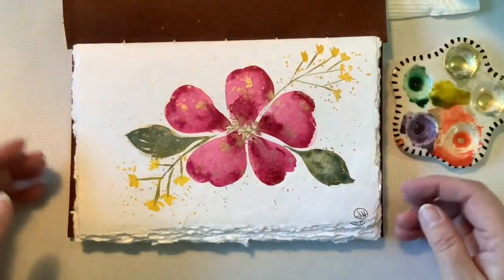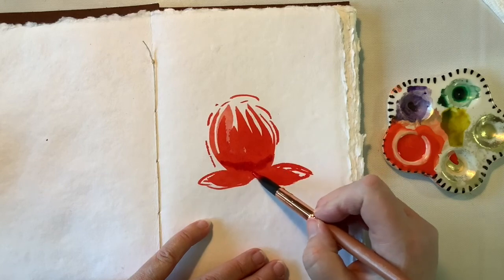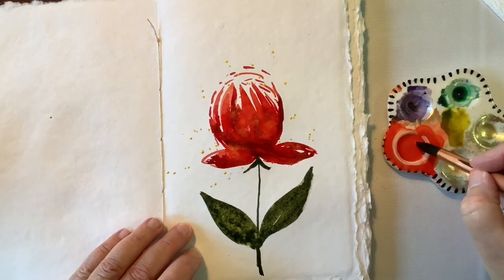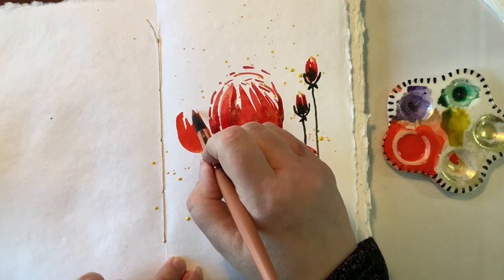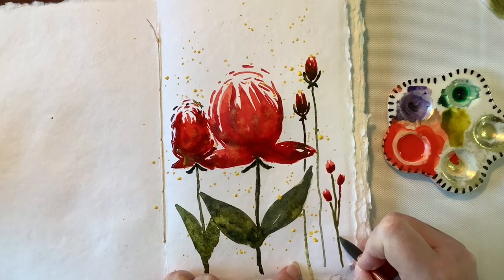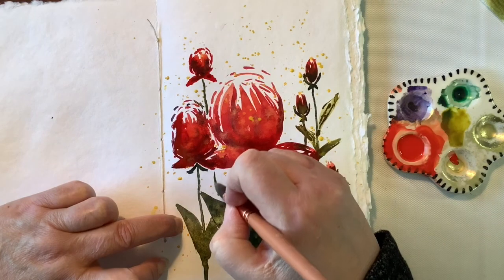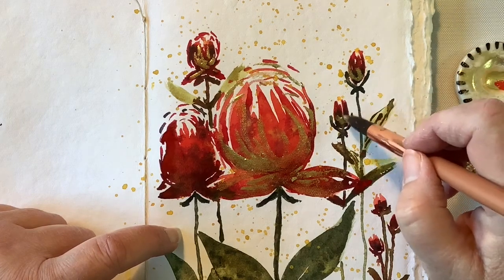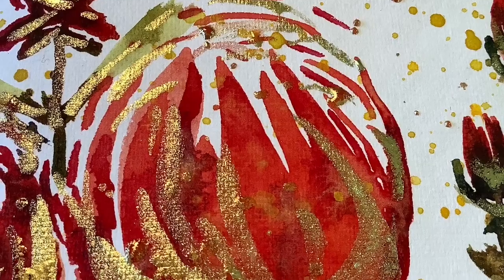Watercolor | Full Page of Watercolor Flowers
Let's relax and paint a flower!
***LOOK BELOW FOR LINKS AND MORE INFORMATION***